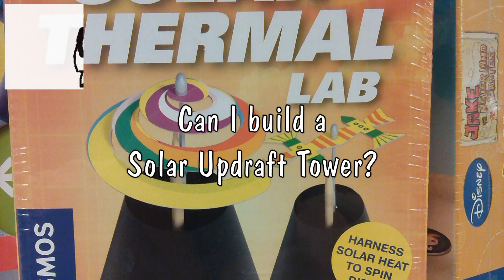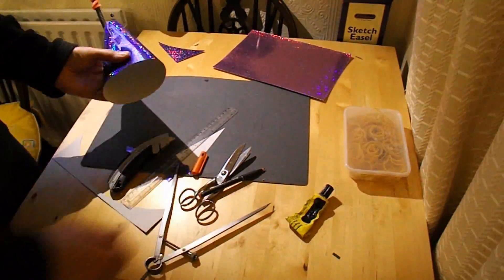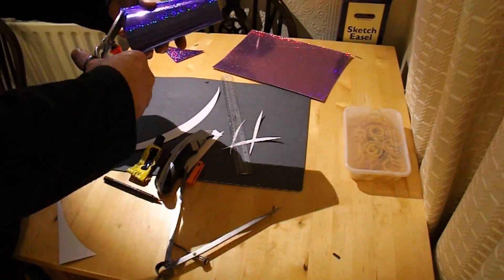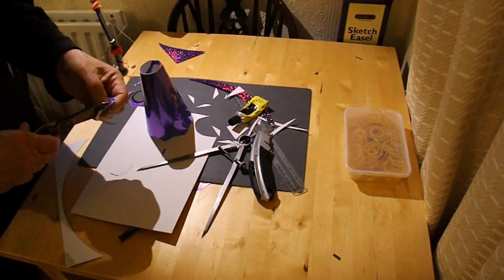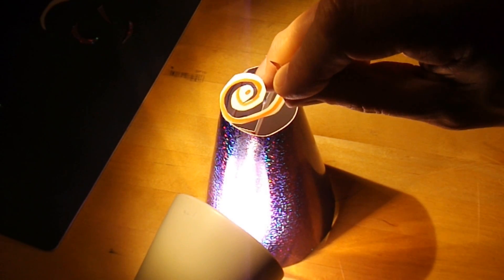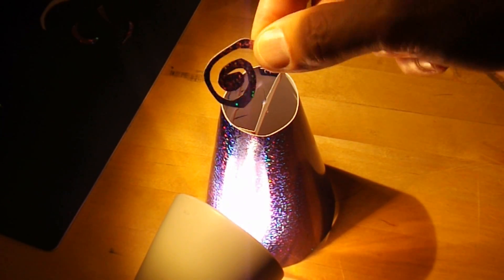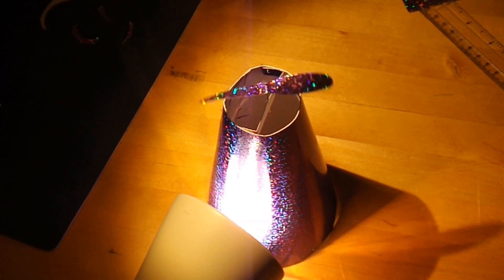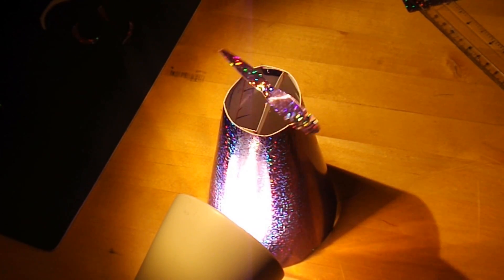Can I build a Solar Updraft Tower?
Spotted a Solar Updraft Tower kit in the shops and thought I could probably make one from scratch. I couldn't find any black card and I failed to make a nice spiral spinney thing and it was raining today so no chance of testing it in sunlight, not that there would be enough sunlight this time of year. It does work with a simple propeller and using a spotlight to heat the tower.

SAFETY NOTE: The spotlight could easily overheat the cardboard and possibly cause a fire so DO NOT LEAVE THIS UNATTENDED

Main components
Black card would be best
I used a pin for the balance point, any reasonably pointy item should do.
Finding some suitable shapes for the propeller/fan spinning thing might be a good idea.

Here is a link to the kit that gave me the idea

A quick search on YouTube finds plenty of videos on the subject. RimstarOrg did a good series on trying to turn a PC fan with a solar tower, here is number 7 in his series

Main Tools
Scissors
Glue might help